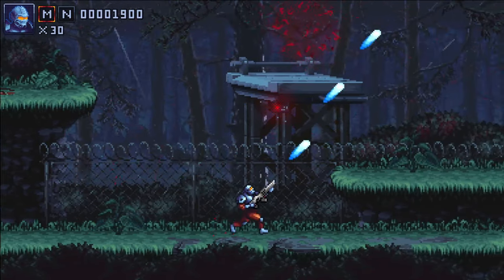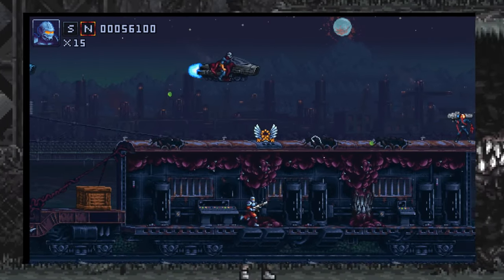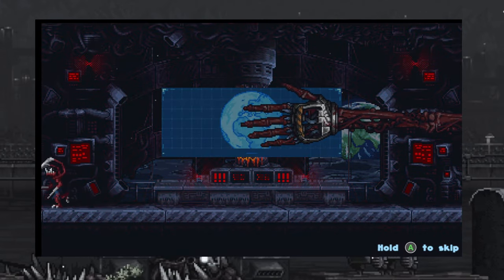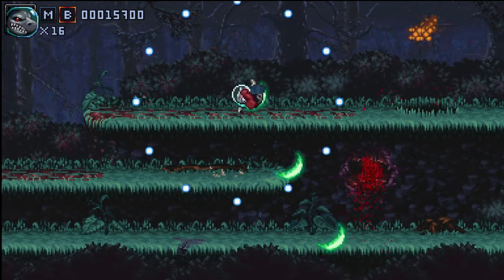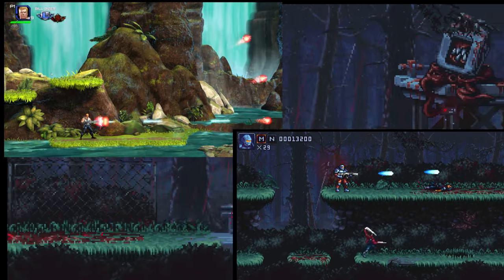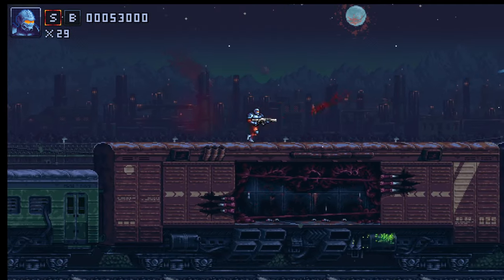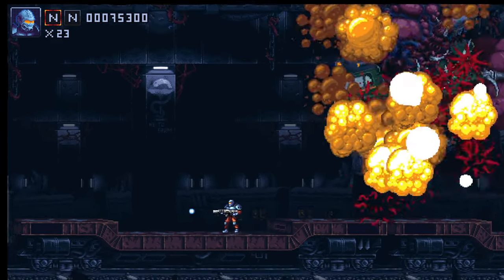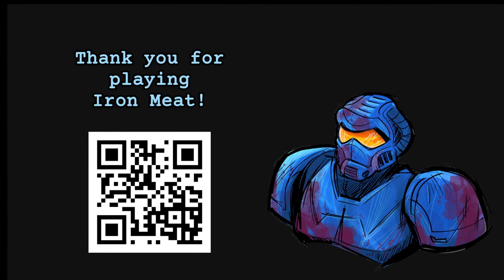Iron Meat | The Goriest, Bloodiest, most Violent Contra Clone!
Iron Meat a retro style run-and-gun Contra clone, mixed with a bit of Doom!  with over the top gore and over the top action!

With monsters that look like they could be right out of John Carpenter's The Thing!  Iron Meat is a throwback title to the 16-bit era, basically imagine Contra 3 Alien Wars with tons of blood and guts!